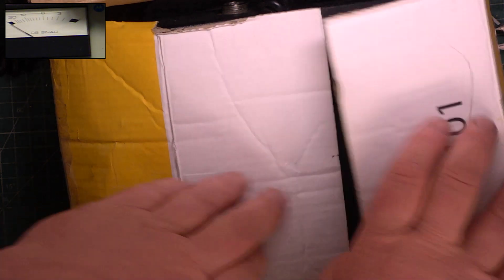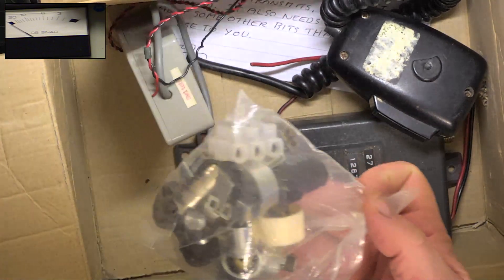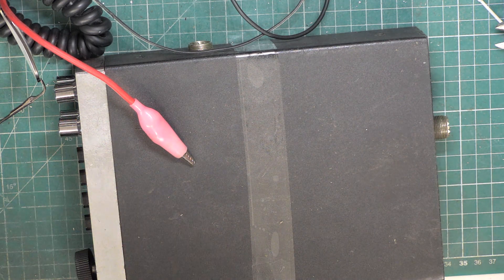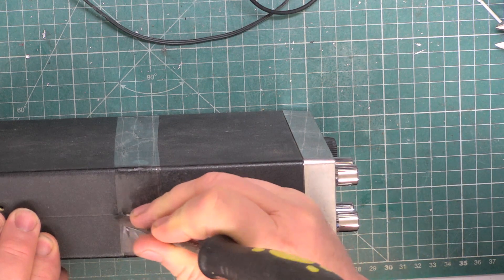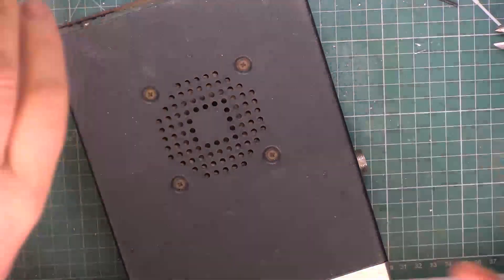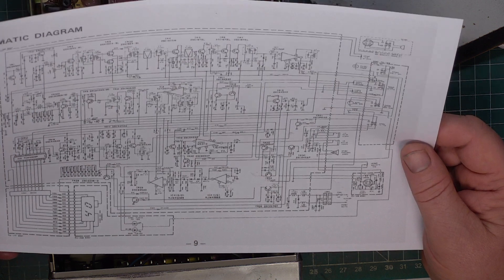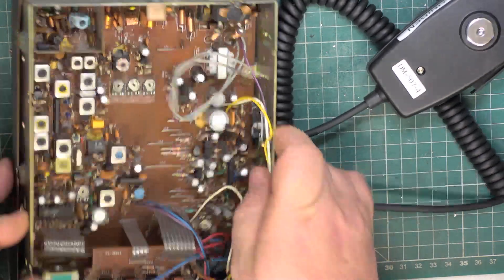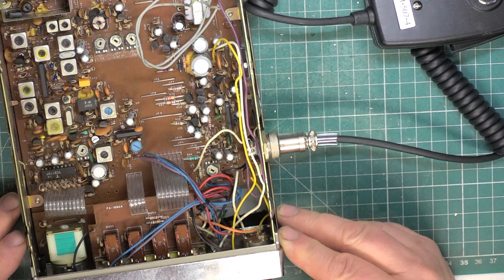Uniden 400 PR27GB EU FM CB radio - repair & service Pt1 of 2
Box 48, set 1 of 1

Radio kindly send in by our mystery benefactor Alan. Thank you Alan.

Upon opening it up, the elephant in the room was the wrong PLL chip had been installed in an attempt to convert this EU only set (for UK use) into a UK spec set. Unfortunately doing this is illegal so, I've ordered the correct PLL chip from Taiwan which should be here in 10 days time, ready to finish it off.

I did the precautonary thing of changing the 100uf, 470uF & 330uF capacitors, so we have a fighting chance with it, bearing in mind these sets are also approaching 40 years old.

I'm looking forward to gettting this working & going around scratchy corner with it on one of our 'on the air' tests. In this area of the UK, the EU set of channels are often unusable owing to foreign interference.

Recorded 12 & 16th May 2023

Richard, G0OJF

Lincolnshire, UK